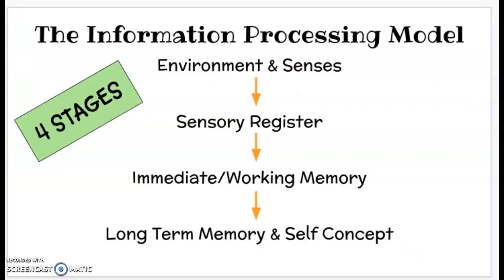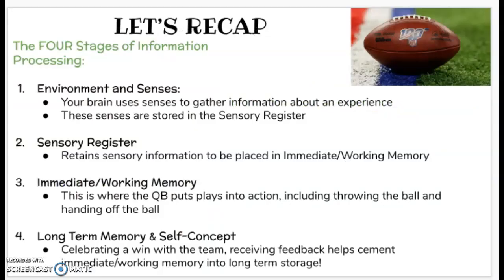Information Processing Model: Football Metahor